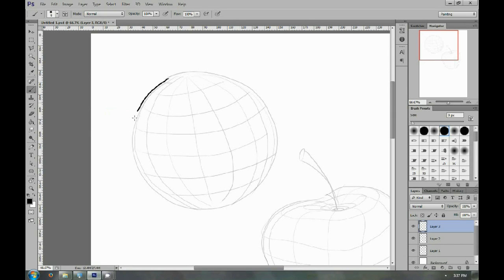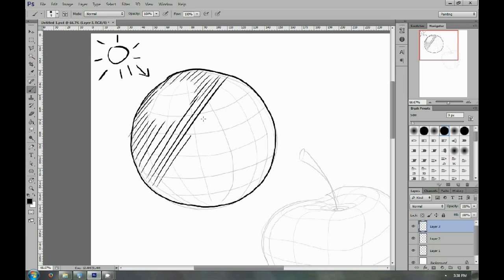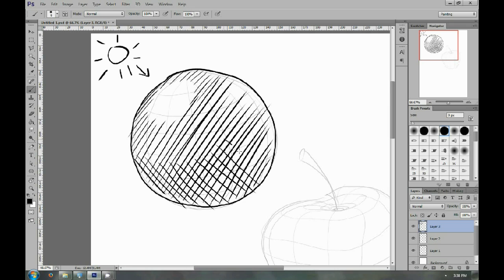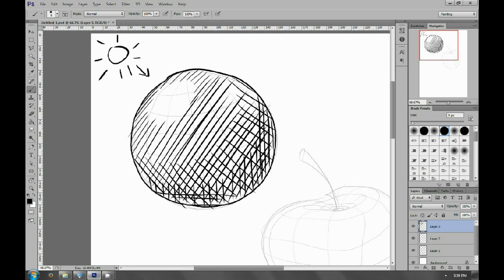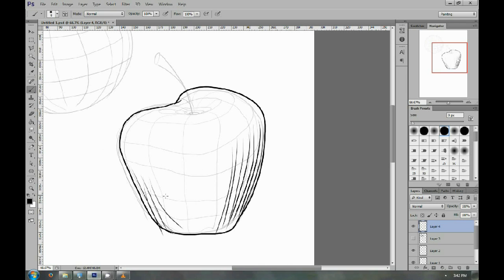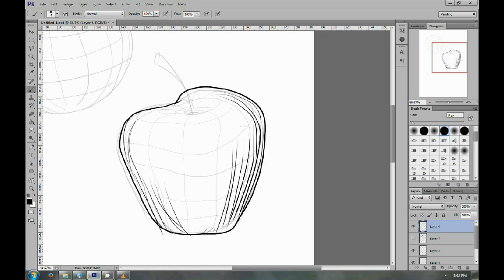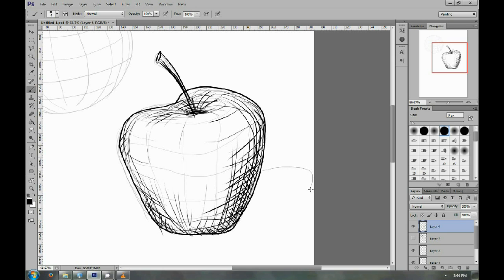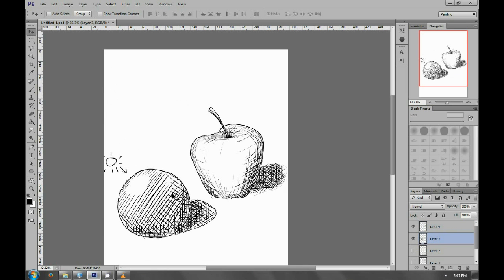Cross Hatching Exercise